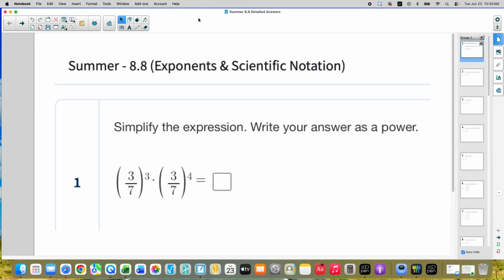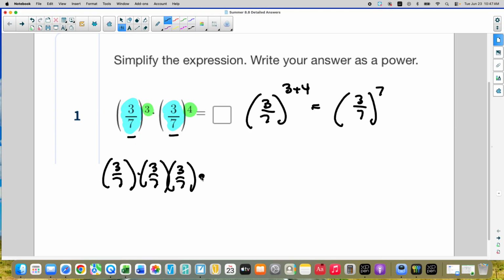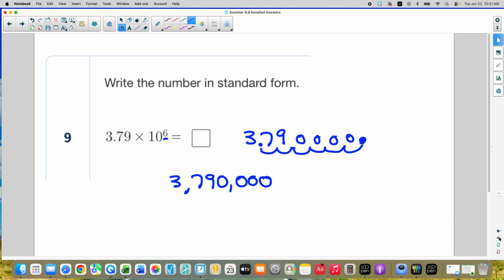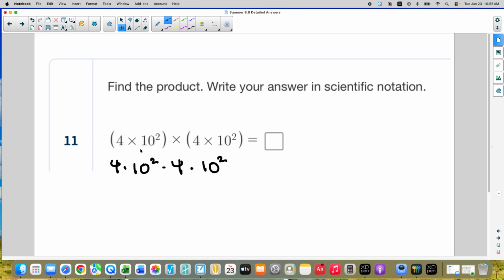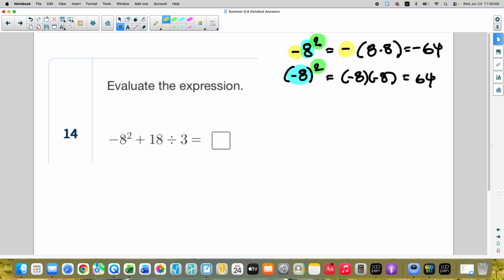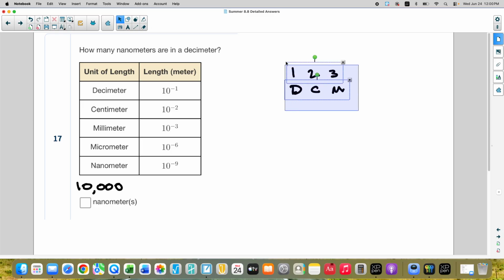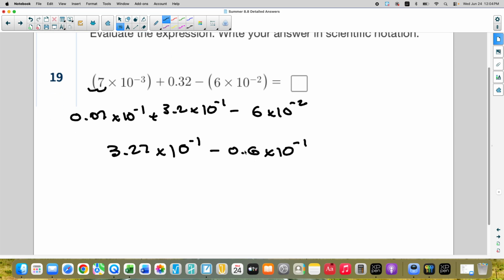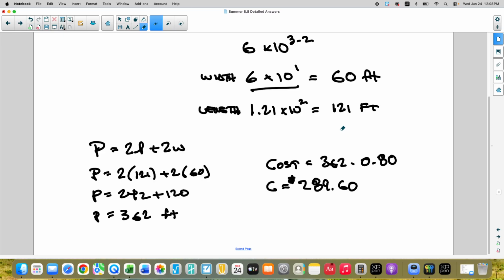Summer 8.8 Detailed Answers